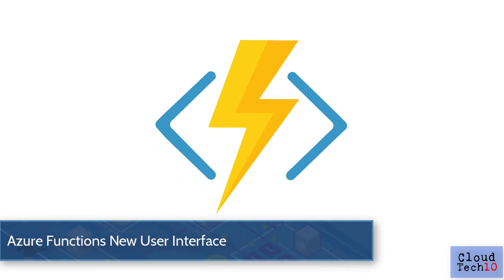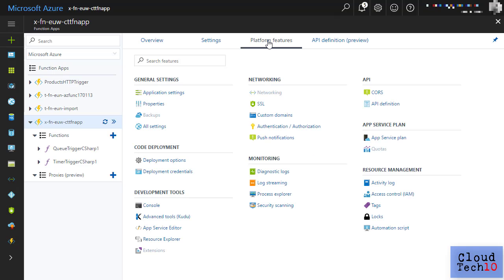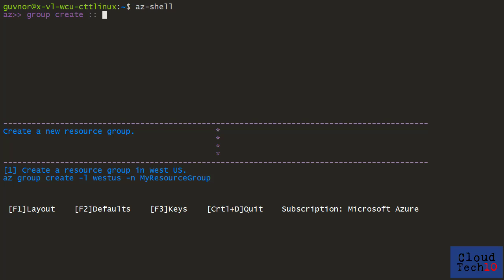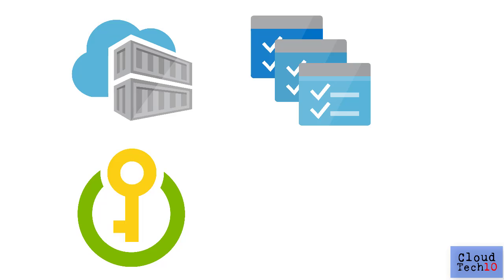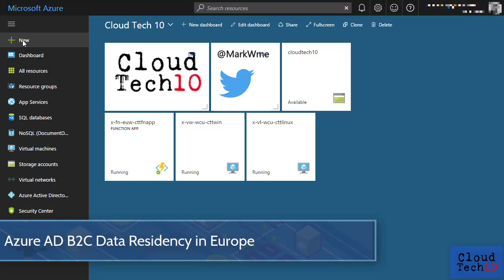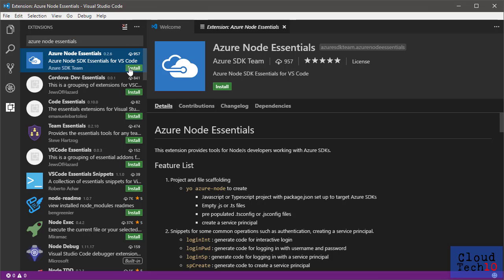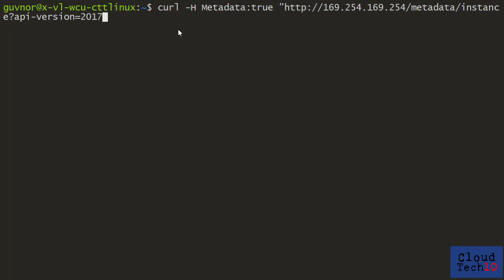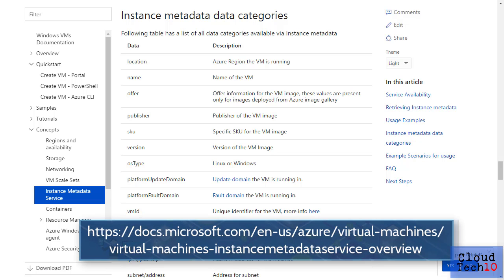Cloud Tech 10 - 17th April 2017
Like keeping up with Azure? Got 10 minutes to spare? Then this is the video for you!

I'm Mark Whitby, a Cloud Solution Architect at Microsoft UK. This week I cover:

- The new user interface for Azure Functions
- New Azure CLI Shell Preview
- ExpressRoute Classic Migration Tools
- Azure AD B2C Data Residency in Europe
- The Azure SDK for Node.js 2.0 Preview release
- Azure Instance Metadata

Table of Contents:

00:19 - Azure Functions New UI

01:39 - Azure CLI Shell

03:17 - ExpressRoute Classic Migration

04:04 - Azure AD B2C Data Residency in Europe

04:37 - Azure SDK for Node.js 2.0

05:25 - Azure Instance Metadata